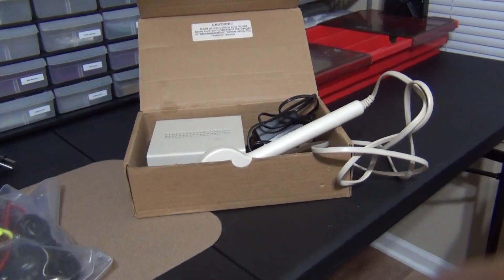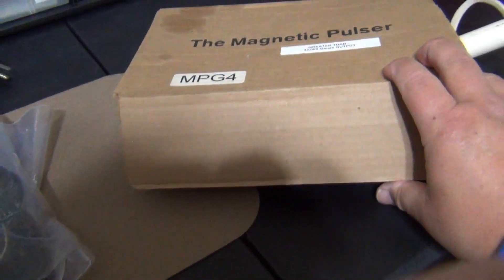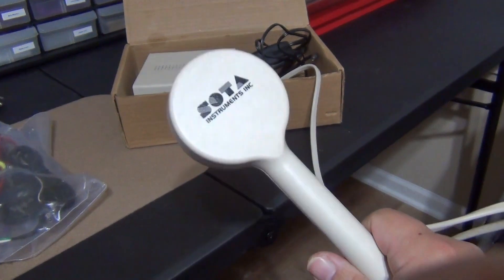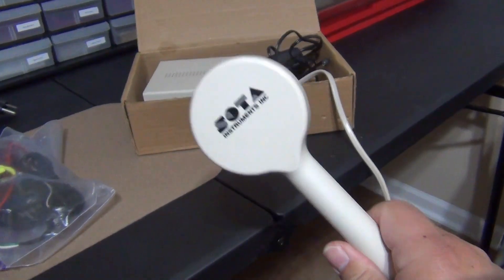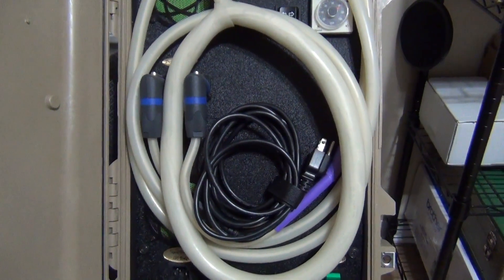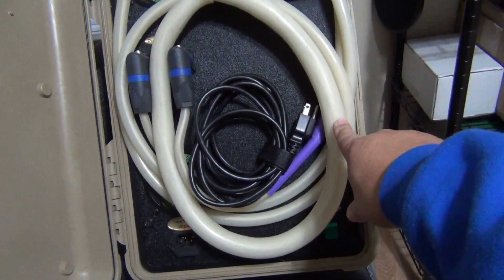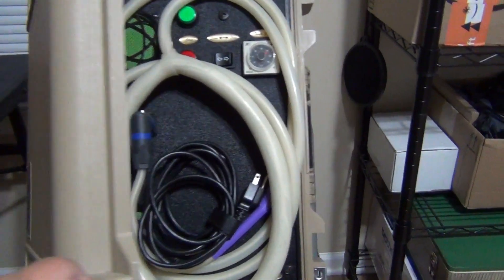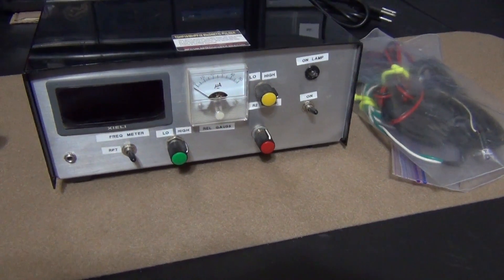PEMF (Pulsed Electromagnetic Field) - Show & Tell and How to Choose one for YOU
This a response video to answer a question in our Bioelectro Healing Telegram Chat Group during PEMF Week.

If you are interested in bioelectromagnetics for healing, you are welcome to join the group!

Other Links

Dr. Pawluk